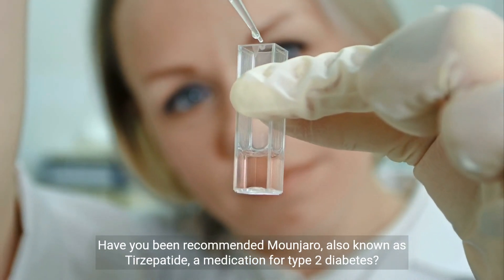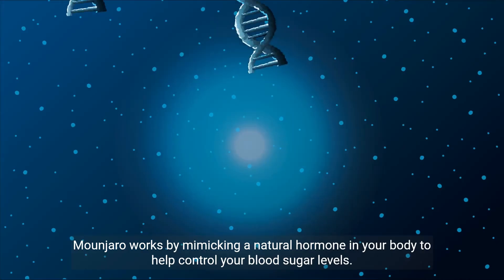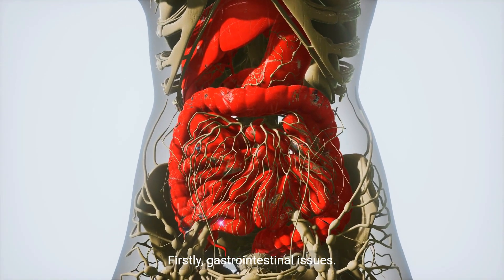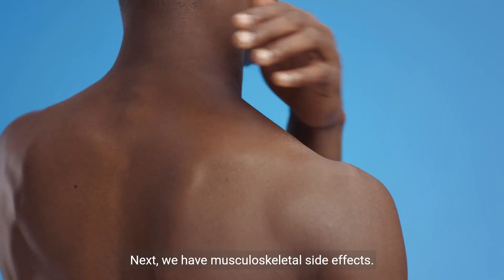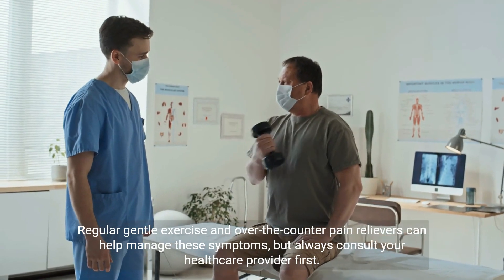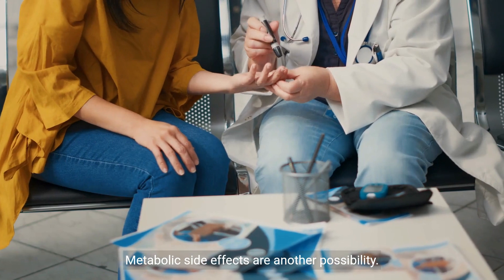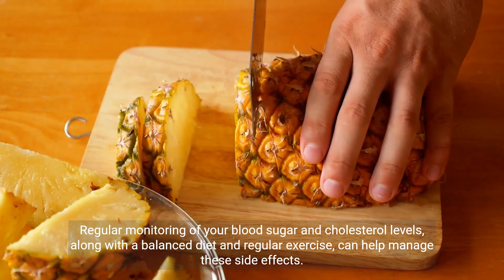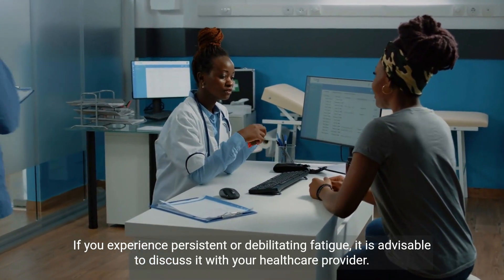Side Effects of Mounjaro A Medication for Type 2 Diabetes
Learn about the potential side effects of Mounjaro, a medication for type 2 diabetes, including gastrointestinal issues, musculoskeletal side effects, visual side effects, metabolic side effects, and fatigue. Stay informed and manage your health effectively.